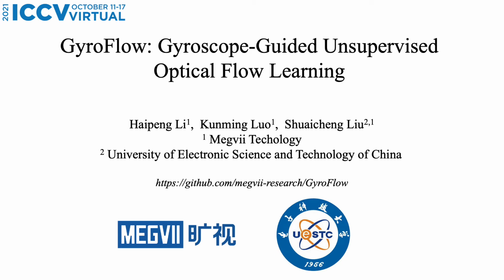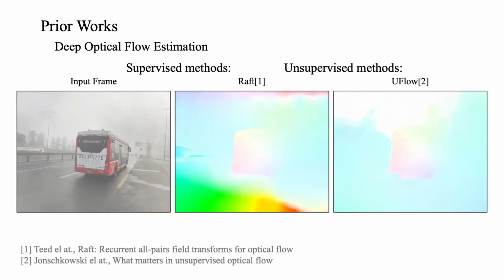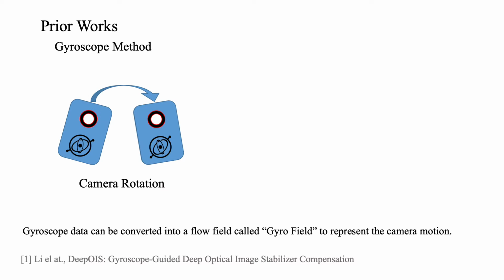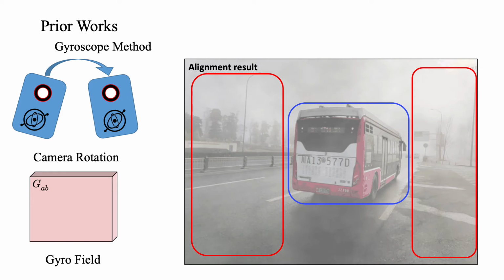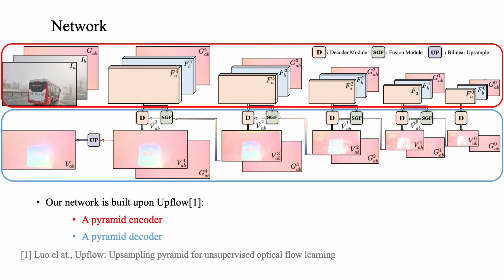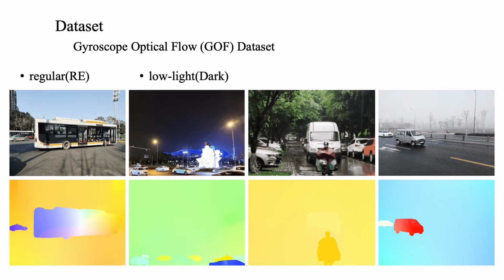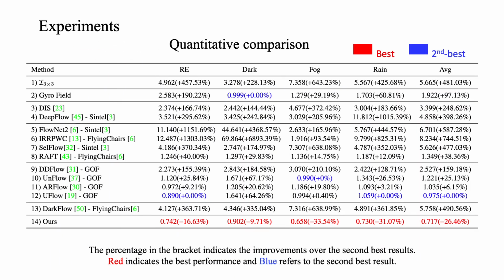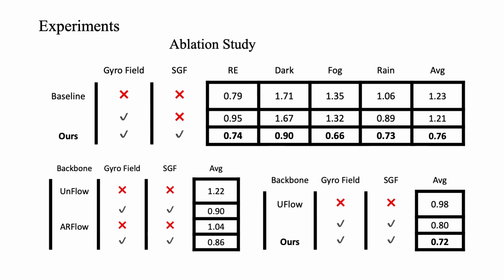[ICCV-2021] GyroFlow: Gyroscope-Guided Unsupervised Optical Flow Learning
ICCV 2021